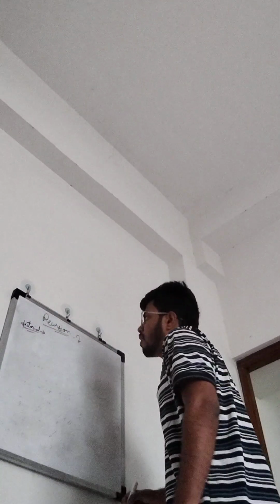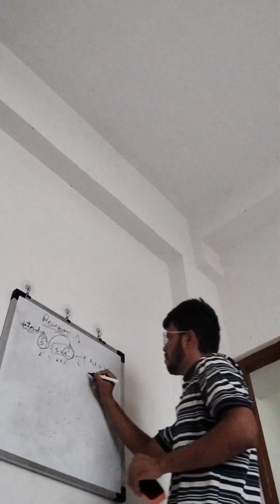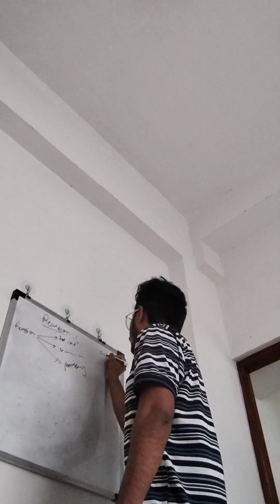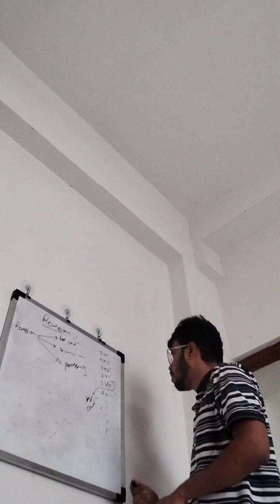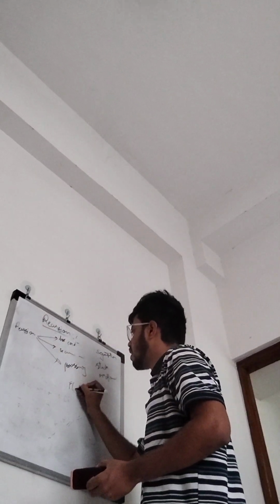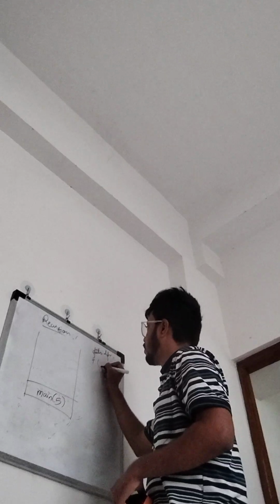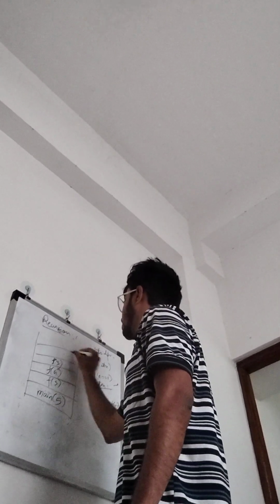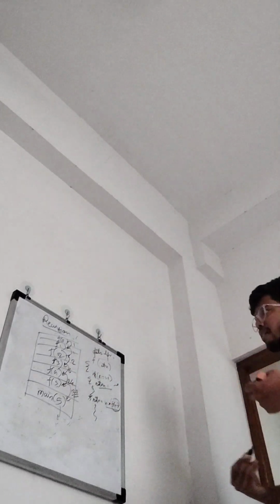rec basics 6dec